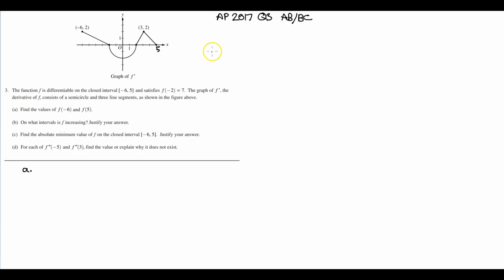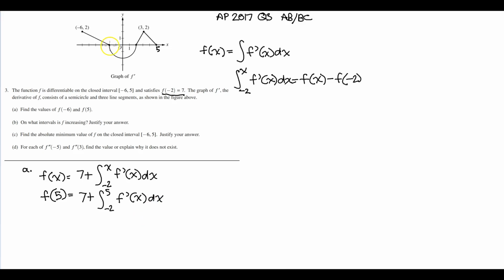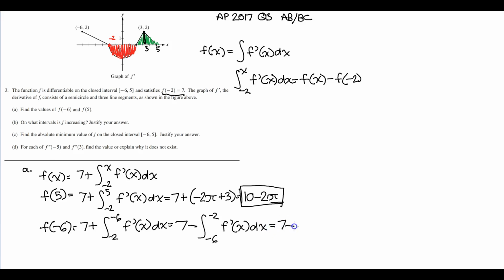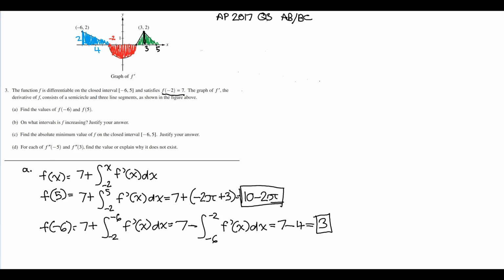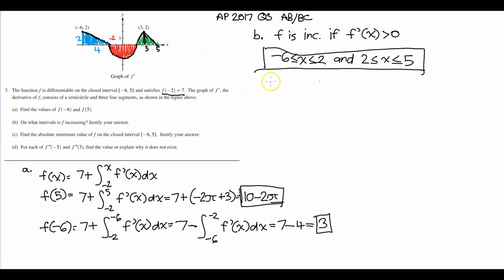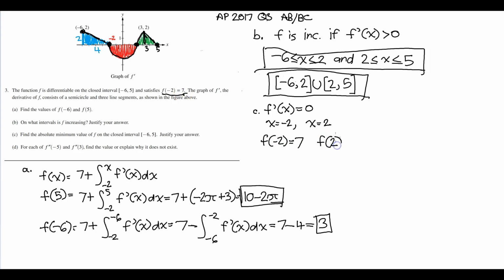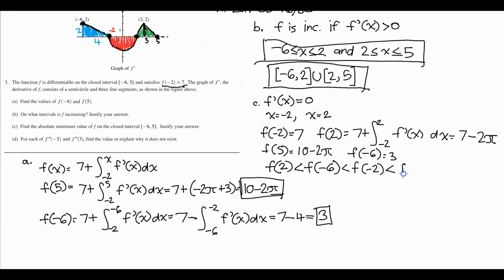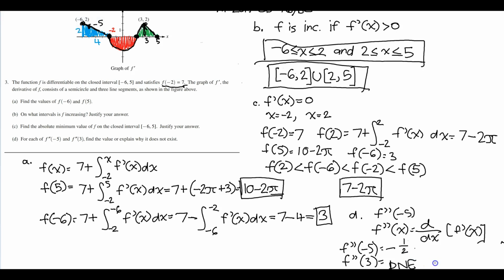Calculus AP.2: AP Calculus AB/BC FRQ 2017 #3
We now do our second FRQ, which tests your knowledge of the relationships between a function and its derivatives, local maxima and minima, increasing and decreasing functions, and expressing functions as a definite integral of their derivative.